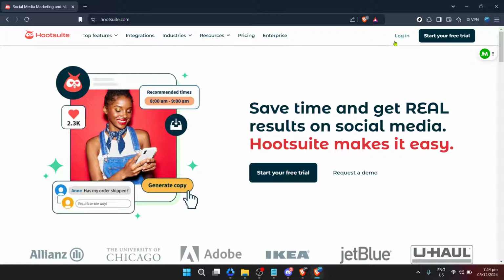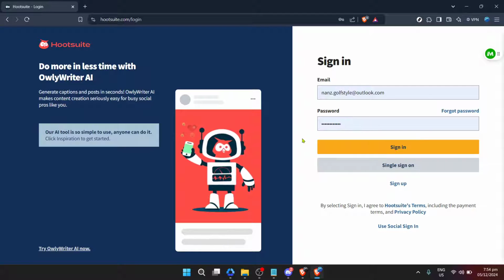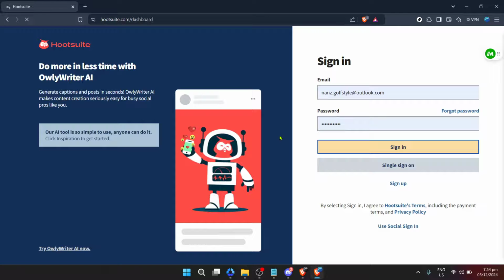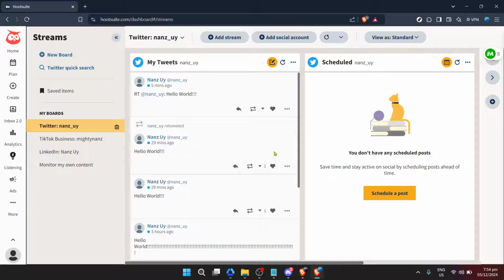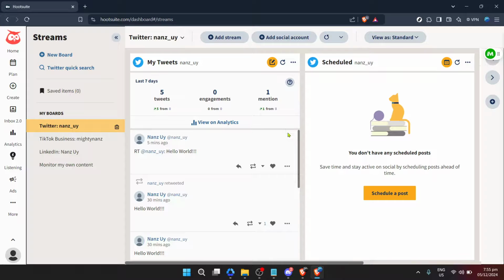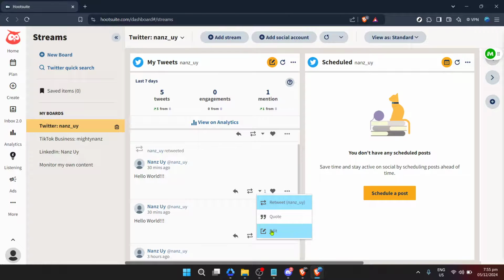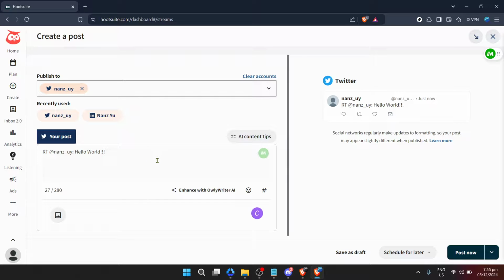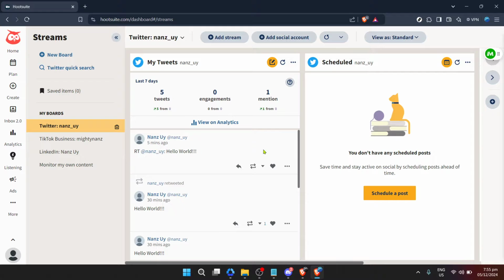How to Repost on Hootsuite (Full 2024 Guide)